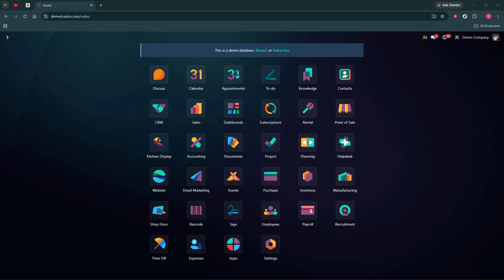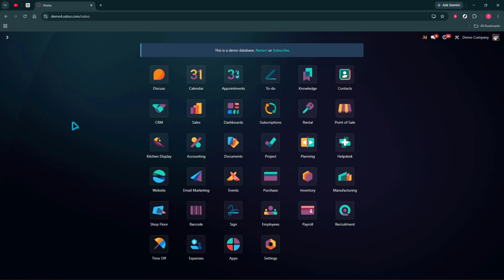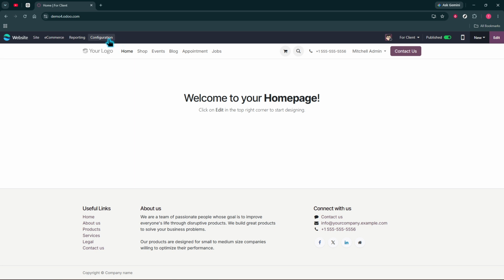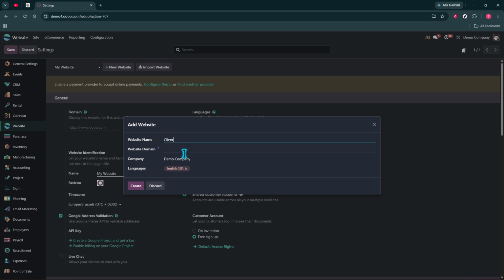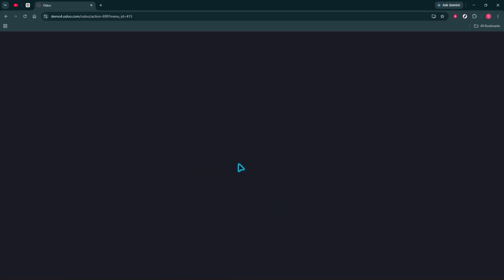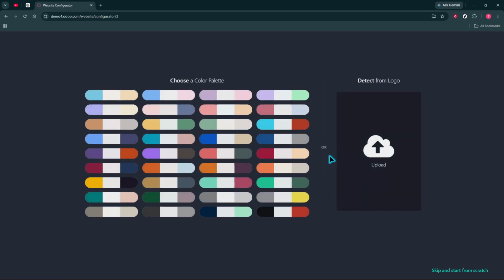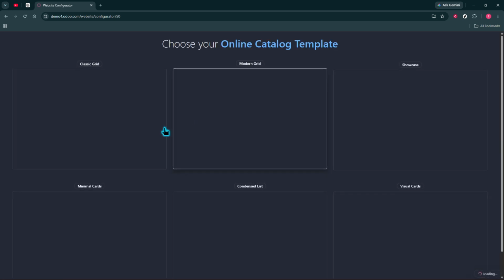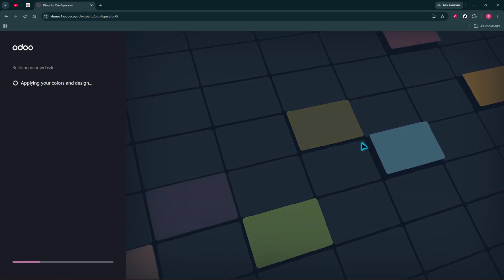How To Make Website With Odoo For Client [2026 Guide]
How To Make Website With Odoo For Client